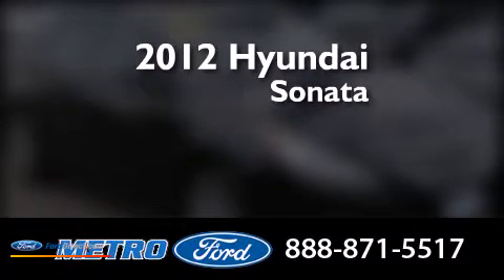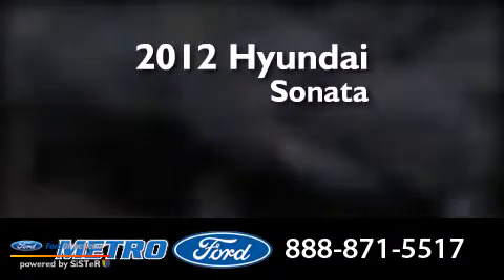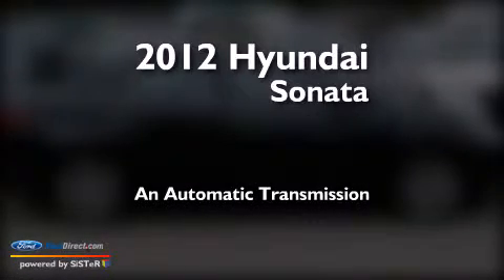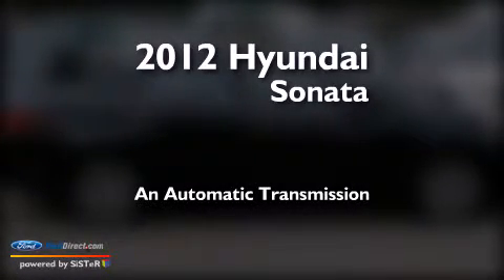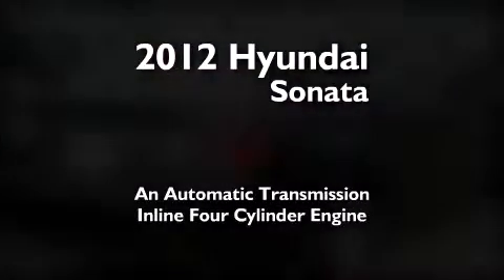Used 2012 HYUNDAI SONATA Raynham MA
We have been honored to serve the Raynham MA area , we promise that your experience at our dealership will exceed your expectations ! Year : 2012 Make : HYUNDAI Model : SONATA Engine : 2.0L I4 16V GDI DOHC TURBO Trans . : 6-SPEED AUTOMATIC Exterior : BLACK Miles : 14,156 Interior : GRAY Stock : F43000A Metro Ford New State Highway Raynham , MA 02767